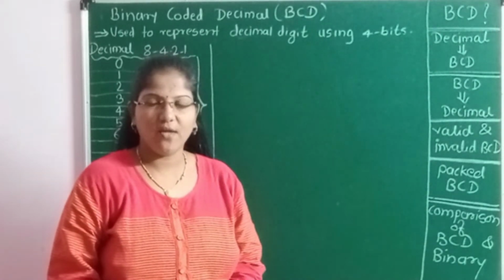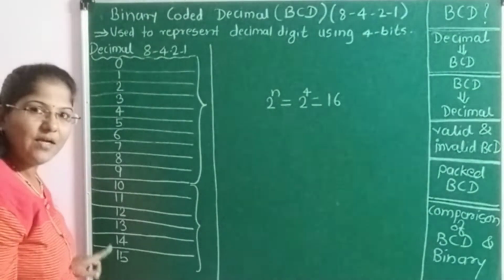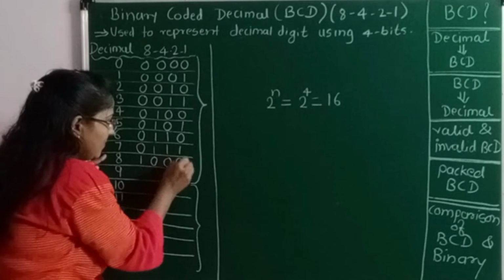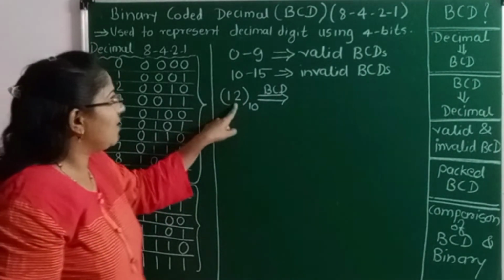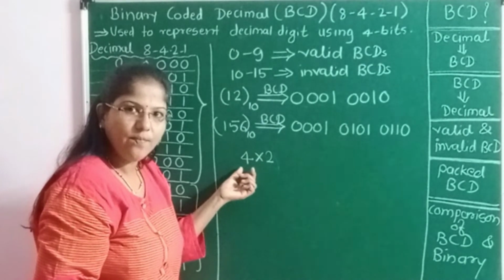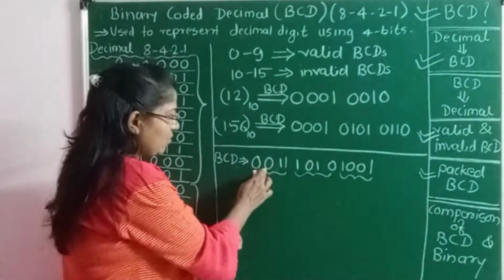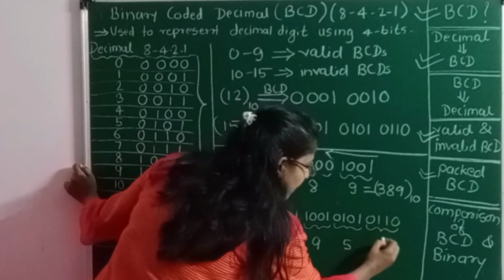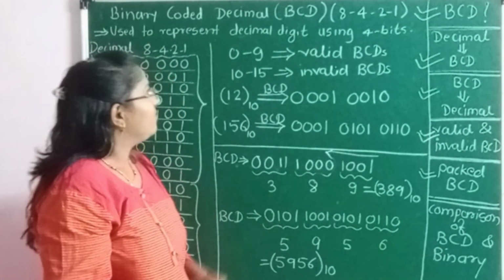All about BCD|decimal to BCD|8-4-2-1 code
All  about BCD
1. what is BCD(8-4-2-1 code)(Binary coded decimal)?
2. valid and invalid BCD
3. packed BCD
4. decimal to BCD
5. BCD to Decimal
6. difference between binary and BCD